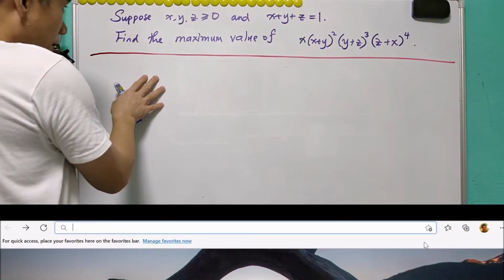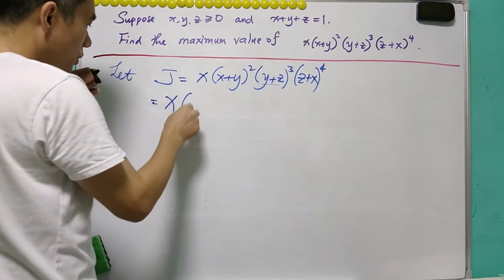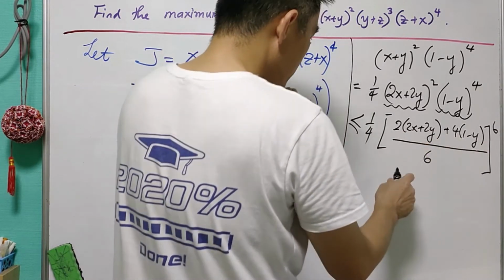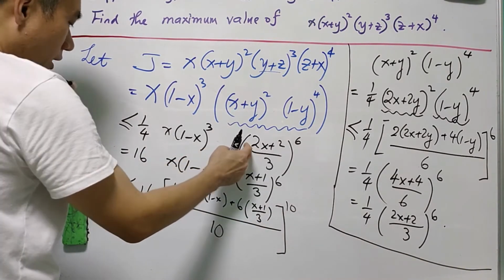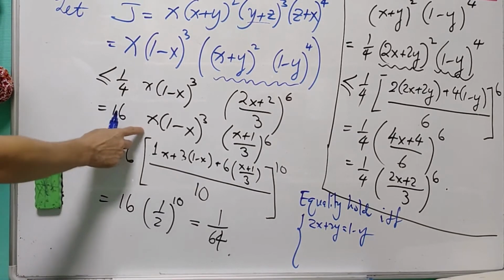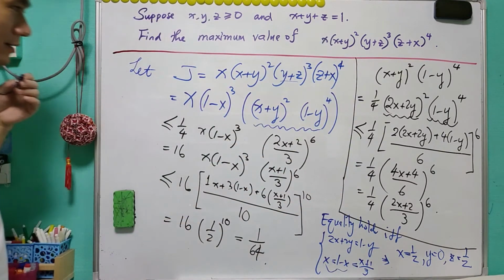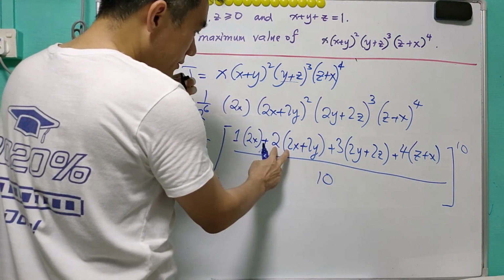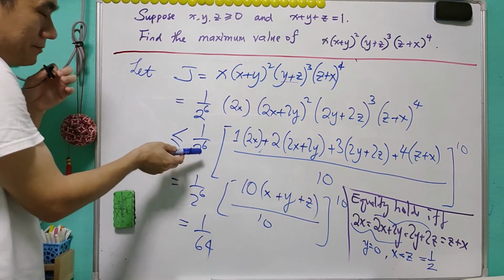An amazing inequality from my student... and interesting solutions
Two solutions were presented here. The first one is more one step-by-step approach. Using the idea of the first solution, the second solution may looks amazing!

This is an interesting and challenging question!

The answers to the extended question is 4.